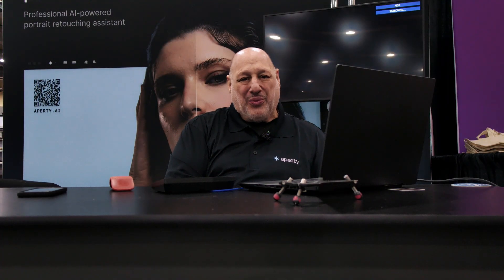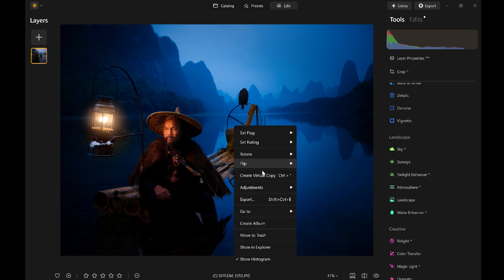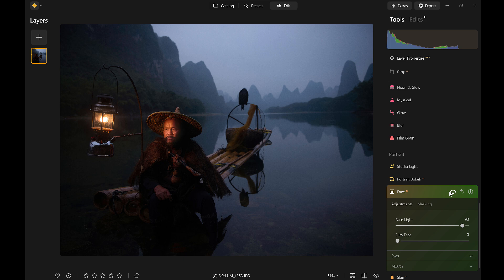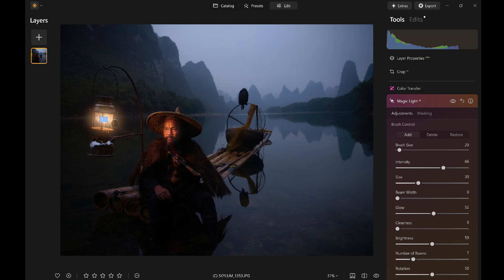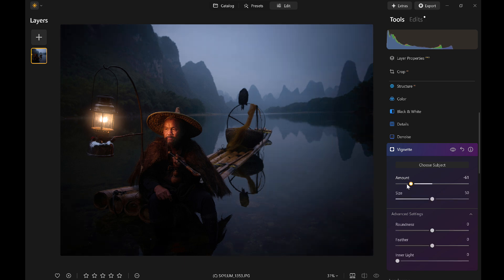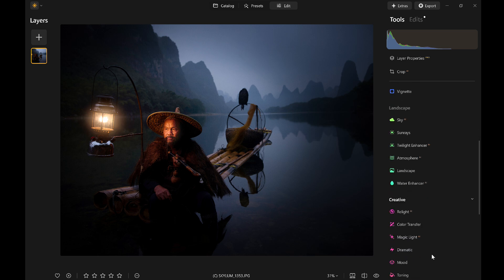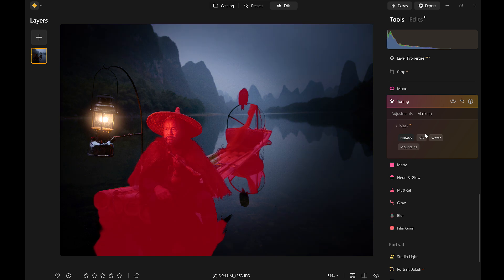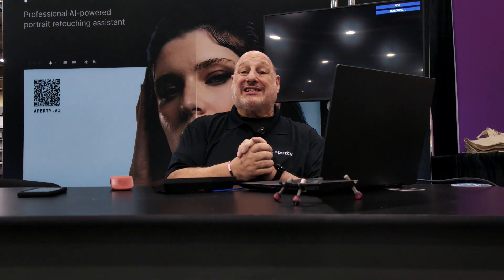Use Light to Direct Attention in Every Photo | Luminar Neo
Learn how to use light to guide the viewer’s eye in every photo!

Aperty is a go-to photo editing tool for professional portrait photographers looking to decrease post-processing times without sacrificing quality and client satisfaction.